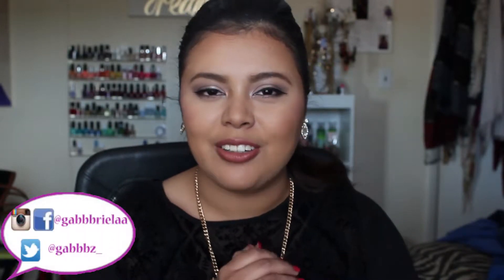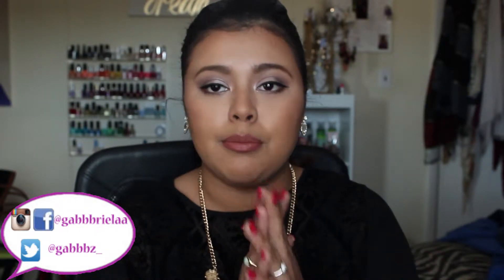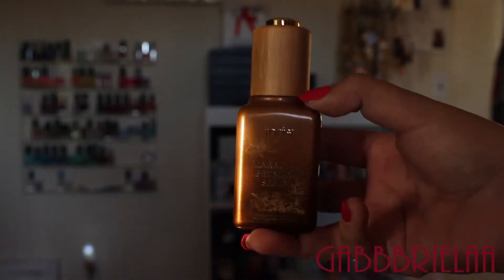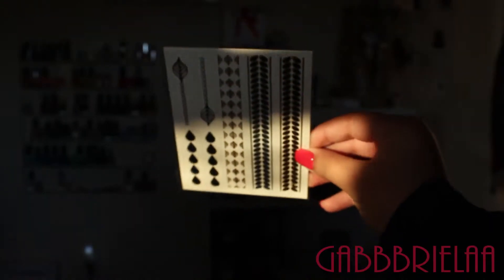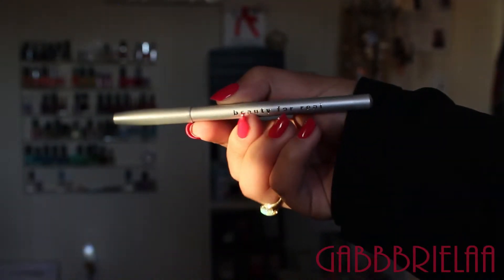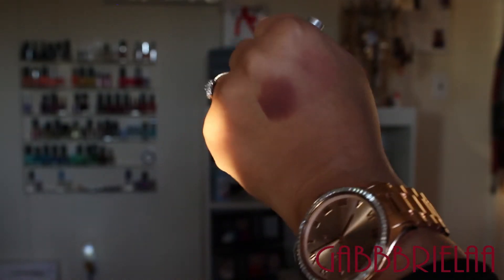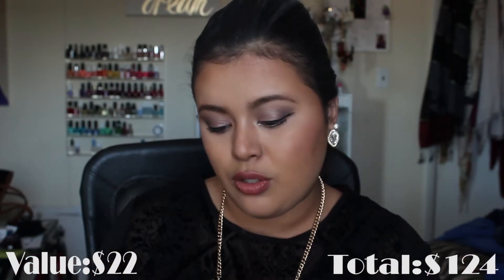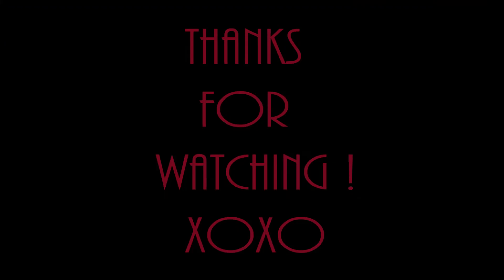January Boxycharm Box 2015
OPEN ME , IF YOUR COOL ENOUGH (it may just open) . . .

Hellllo . Here's February's boxycharm unboxing, once again love my box lol .

What do you think will be the Boxy Charm Box in February 2015?
Leave me a comment letting me know what you got in your BoxyCharm!

PRODUCTS MENTIONED :
- Tarte Bronzing Serum - $47
- Mirabella Prime For Face - $29
- Purr-lisse Flash Tattoo Sheet - $12
- Beauty for Real Lip Pencil - $14
- Beauty for Real Lip Cream - Always There - $22

* Total Vaule:$124

- LETS CHAT -
Instagram gabbbrielaa - use hashtag gabbbriela so I can see posts you tag me in :)& if your IG is on private remember I can't see your photos if you tag me!

THE END .